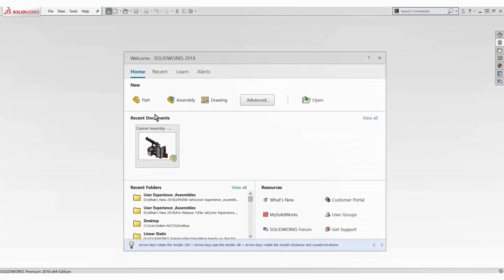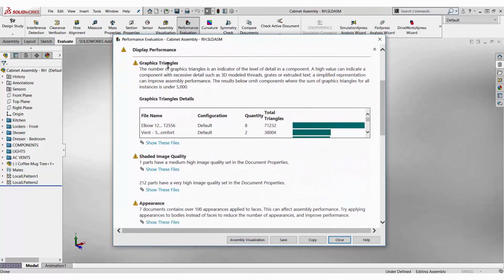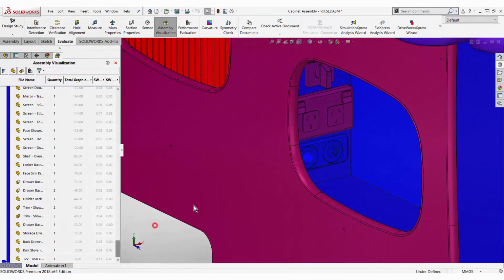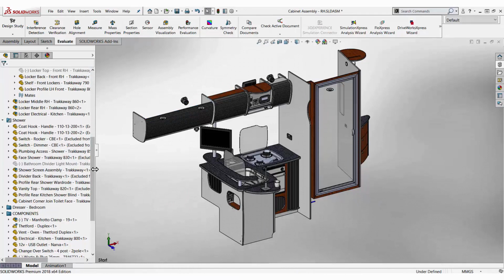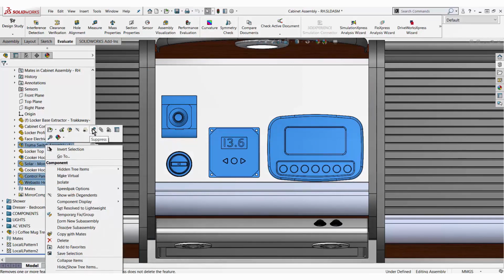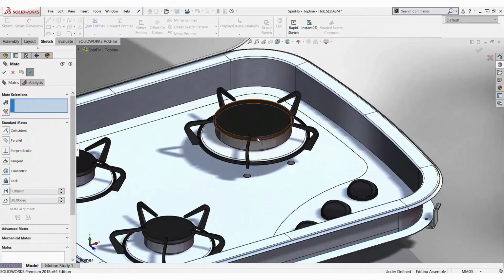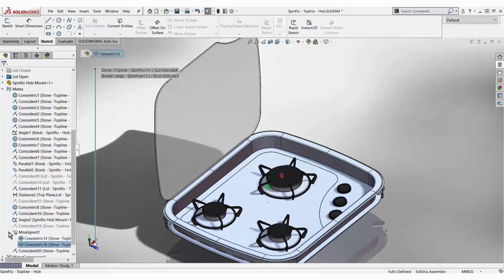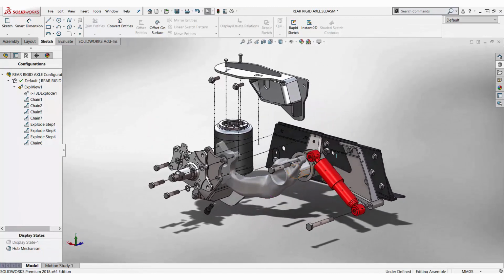Webinar Part 1 - User Interface and Assemblies Enhancements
There are new big changes in the initial screen of SOLIDWORKS 2018.  We now have a new Welcome Screen that puts all of our common commands right in front of us.
Top Level Transparency makes model manipulation easier and assembly visualization makes understanding our assembly performance easier.
New assembly enhancements makes mating parts a lot easier, no more rotating around just to get the correct face.
These enhancements are design to help users stay focus and they are nifty little tricks that improves our productivities.
The entire webinar will be split between 9 videos and separately titled, so you watch the ones that interest you most first.
The rest of the videos are in a Playlist named :  What’s New SOLIDWORKS 2018 Webinar.

I hope you enjoy this webinar and short videos.
Let us know if you have further questions.

Marverick Chung
Application Engineer at NCCS